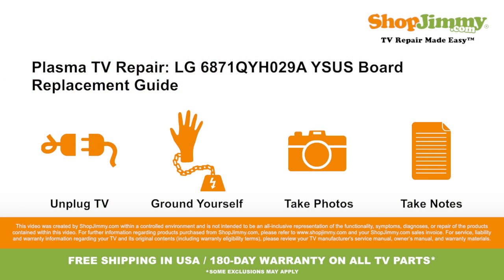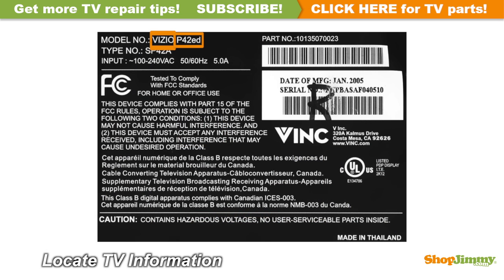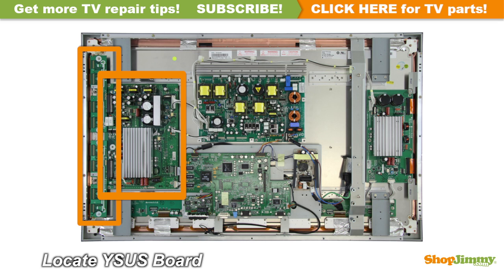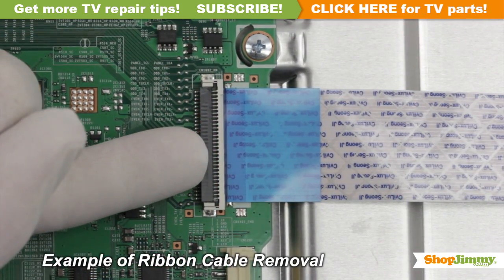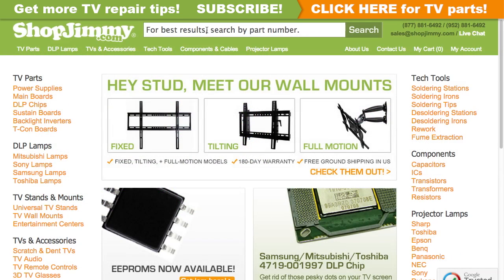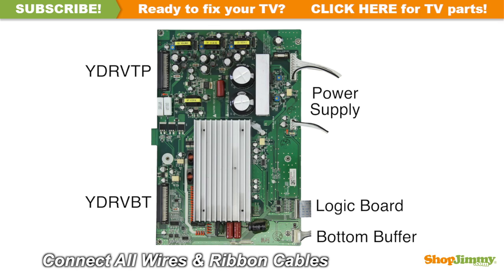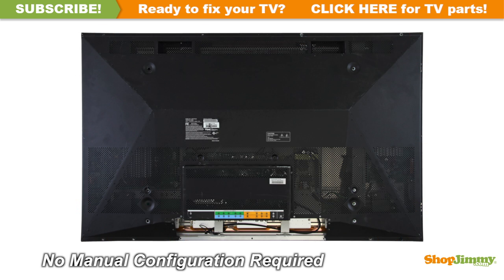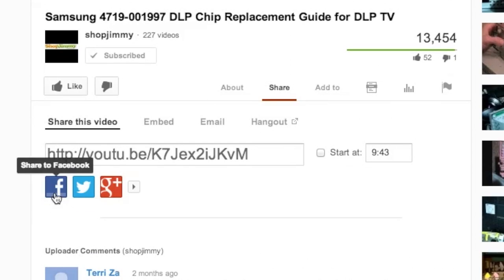Plasma TV Repair How to Replace LG 6871QYH029A YSUS Boards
How to replace the y sustain board for a plasma TV without image & Plasma TV Repair

•  180-Day Warranty on all Replacement TV Parts!*

The YSUS Board shown in this video is a compatible substitute for the following Part Number, and is a replacement for the following Plasma TV models:

Part Number:
•  6871QYH029R

Plasma TV Model Numbers:
•  Akai PDP4206EM
•  ESA PDP4294LV1
•  Funai F42PDME
•  Hitachi 42EDT41A
•  Hitachi 42EDT41
•  Hyundai HPTN-4200S
•  LG MU-42PM11
•  LG RU-42PZ71
•  LG RU-42PX11
•  LG RU-42W46X
•  LG RZ-42PX11
•  Matsui 42P100
•  Relisys RP4207S-RU
•  Relisys RP42AB20(S)-RU
•  Superscan SSH2442
•  Sylvania 6842PE
•  Techwood TWP4210
•  Tosumi NR TOK42PDP
•  Viore PDP4210EA
•  Zenith P42W46X

Top Common LG Plasma TV problems for bad YSUS Boards:
•  Partial Picture on PDP,
•  No Power, TV Cycles Off,
•  TV Powers On When SN Board Is Disconnected From Power Supply
•  TV Blink Code, Power Light Flashing

Materials Needed:
To be best prepared to replace the YSUS Board inside of your TV, you will need the following materials:
•  Your ShopJimmy.com replacement YSUS Board.

Instructions:
•  The Y-Sustain or YSUS board is located on the left side of the chassis. The YSUS Board connects to the PDP assembly through a buffer system most commonly called a Y-Buffer or a Scan Drive. This buffer system can be comprised of one or two boards or can be built directly into the Y-Sustain. Some manufacturers suggest replacing the Y-Sustain board and all Y-Buffers, as it can be difficult to pinpoint faulty boards.
•  Unscrew and remove your bad YSUS Board from the chassis.
•  Insert all screws to secure your ShopJimmy New YSUS Board to the chassis.
•  Gently guide the ribbon back into the connector, match the line printed on the ribbon cable with the edge of the connector, and close the tab on top.
•  This ShopJimmy replacement YSUS Board does not require any manual configurations in order to function. Simply plug in and power on and your TV will function as if new.